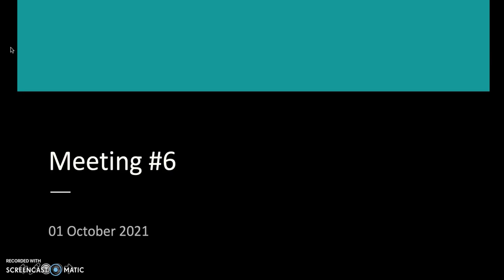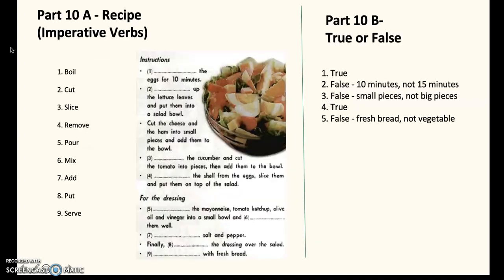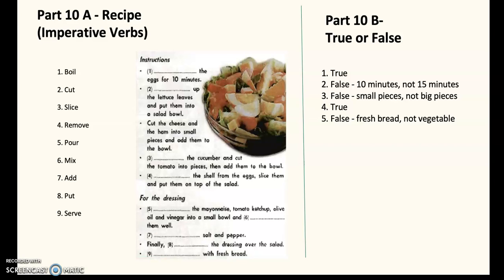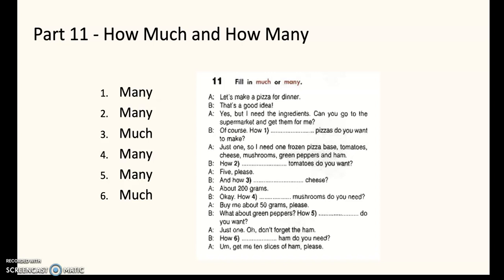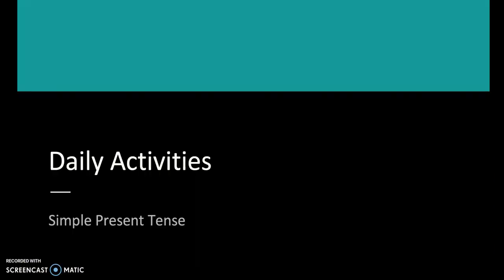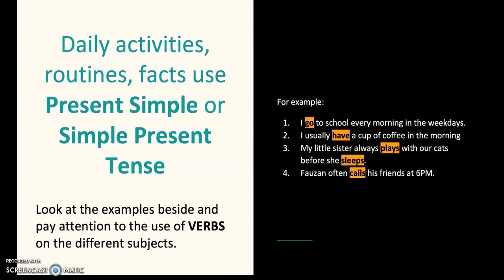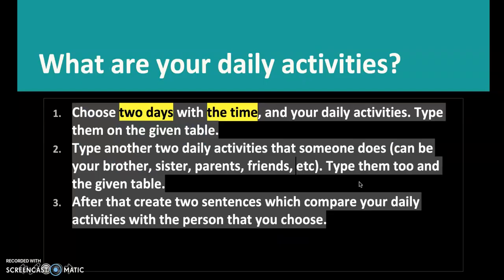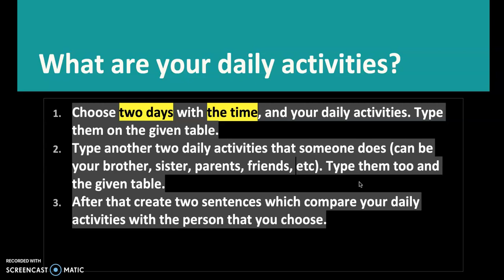Bahasa Inggris - Meeting #6